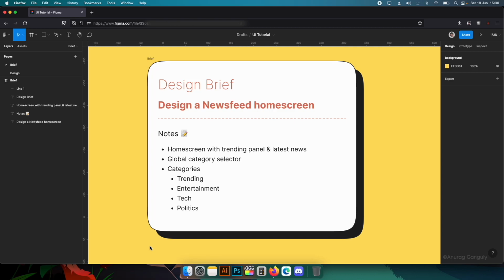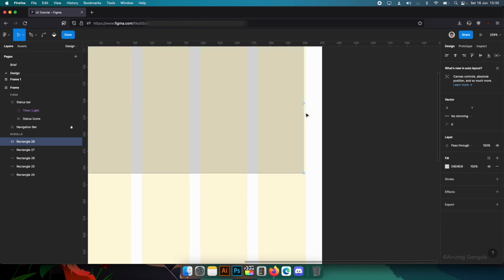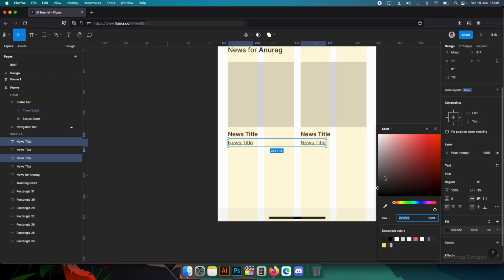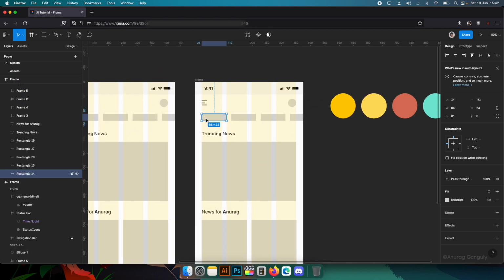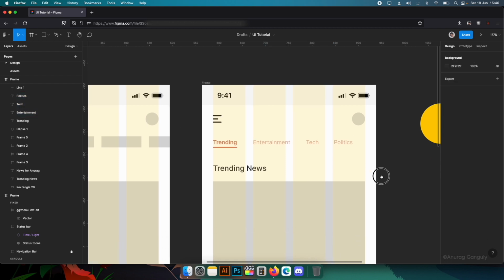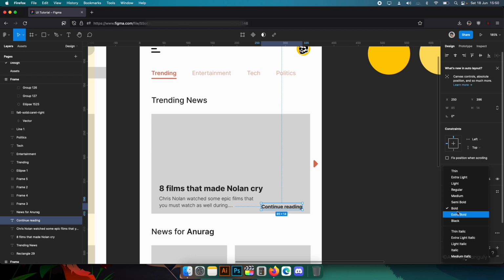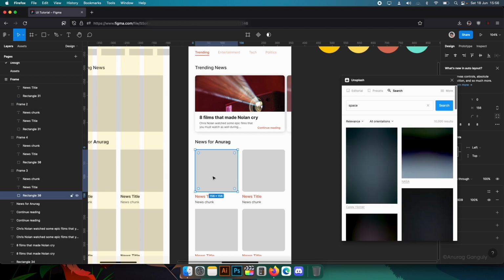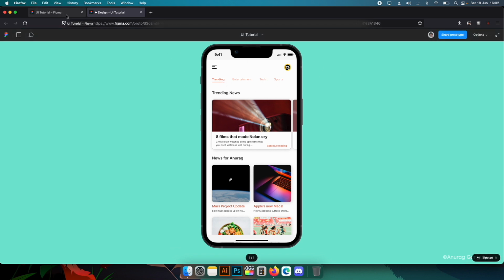Design a Newsfeed App UI on Figma | Tutorial for Beginners • Learn UI/UX Design ⚡️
In this video, we will ideate, brainstorm, and design a Newsfeed app UI right from scratch. We will also discuss how to go from rough wireframe layout to an app UI, and what are the necessary things we need to think about while design UI and UX.

Are you just getting into UI and UX design?

- Chapter Timestamps -
0:00 : Intro Brief
1:00 : Frame & Grid Sizes
1:49 : Wireframe + UI Layout Planning
8:30 : UI Design Mockup
20:15 : Prototype